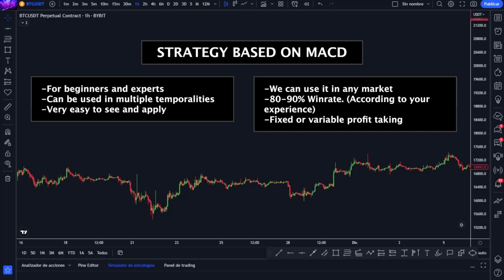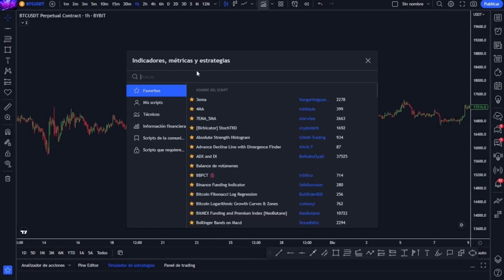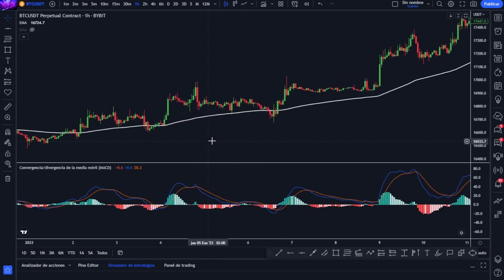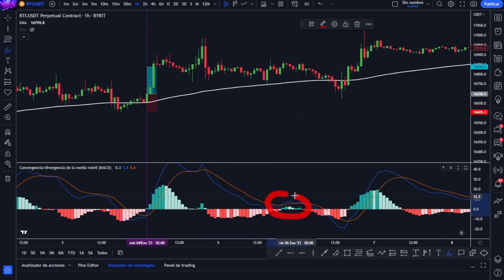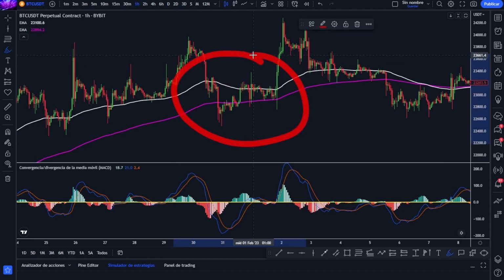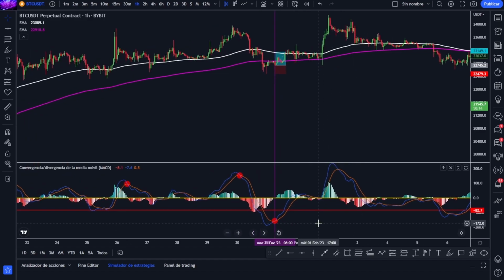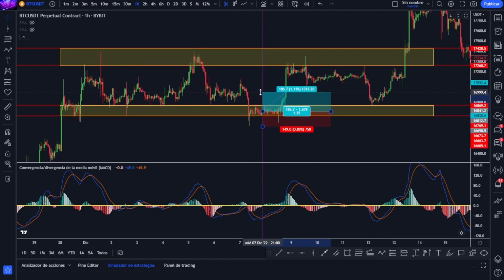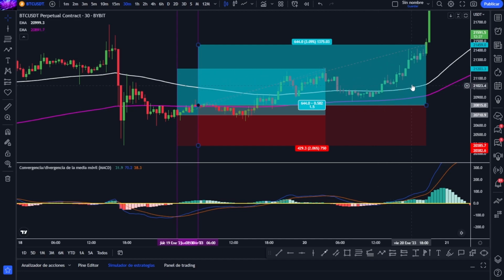🤑The Easiest MACD Strategy Indicator For Scalping-Daytrading in Tradingview🤑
👉 Get the Best Trading BONUS and get up to $5000 FREE

1 minute trading strategy
3 minute trading strategy
5 minute trading strategy
15 minute trading strategy
30 minutes trading strategy
45 minutes trading strategy
1 hour trading strategy
2 hour trading strategy
3 hour trading strategy
1 minute scalping strategy
3 minute scalping strategy
5 minute scalping strategy
15 minute scalping strategy
1 minute scalping strategy binance
iq options 1 minute scalping strategy
1 minute scalping strategy for cryptocurrencies
1 minute scalping strategy for gods
5 minute scalping strategy binance
iq options 5 minute scalping strategy
5 minute scalping strategy for cryptocurrencies
5 minute scalping strategy for gods